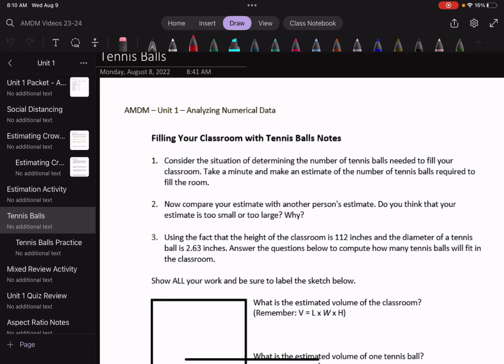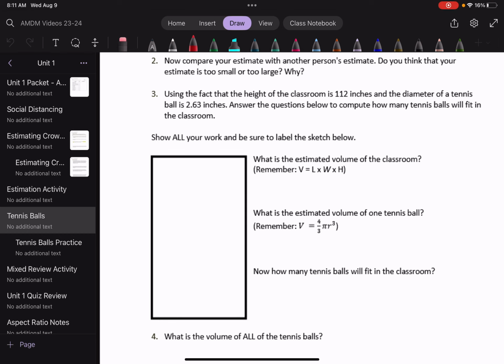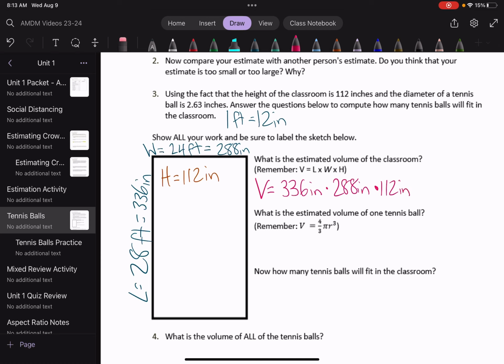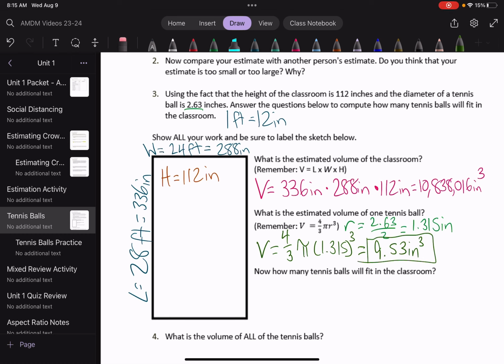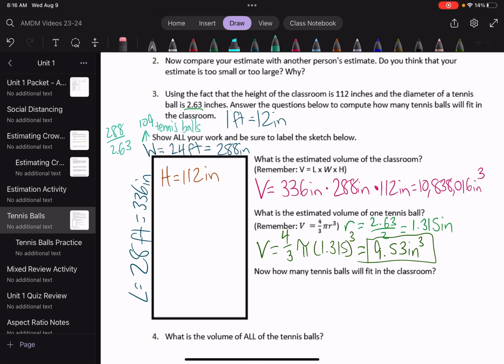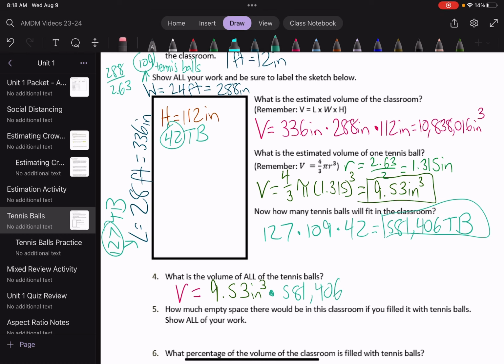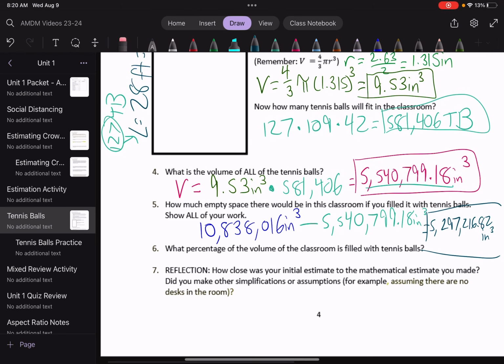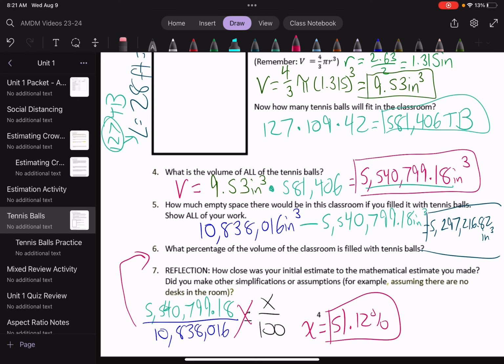Unit 1: Tennis Balls Notes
AMDM
Estimating Capacity using Tennis Balls